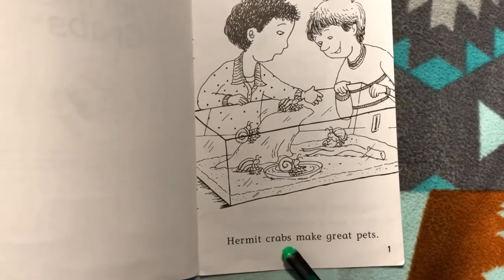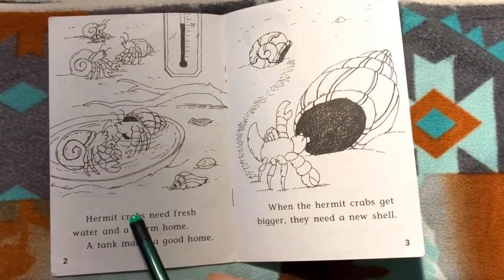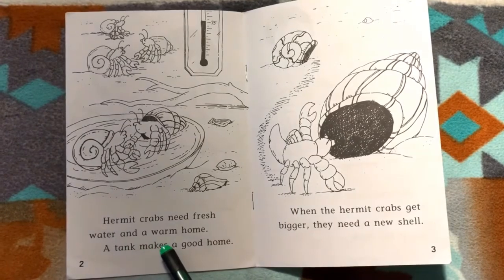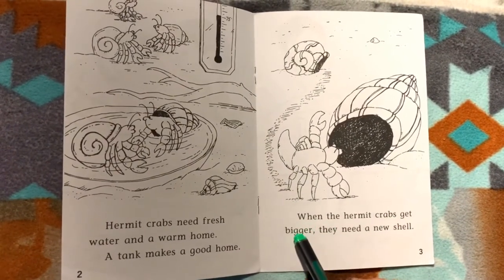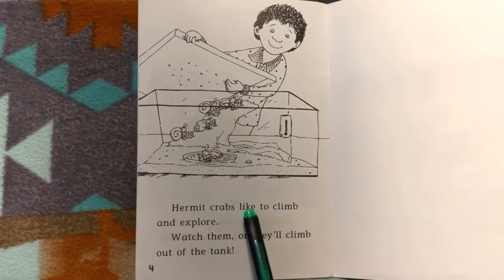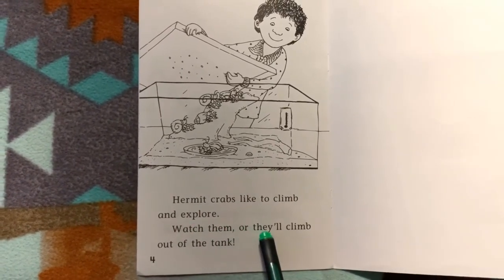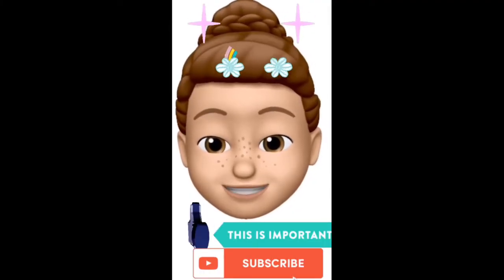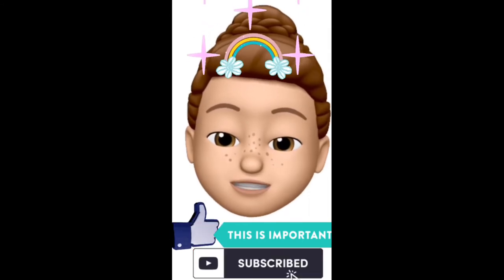Read with me: Hermit Crabs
Read along with me as we learn about a pet hermit crab!